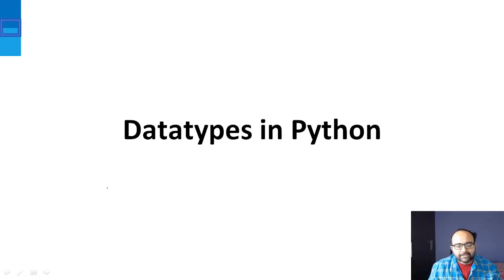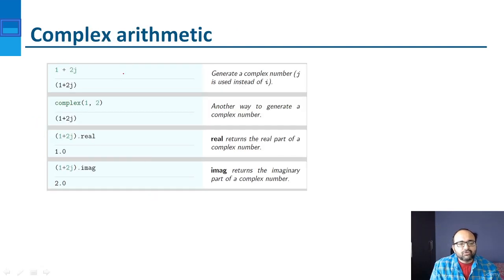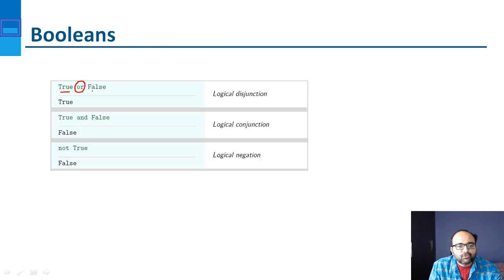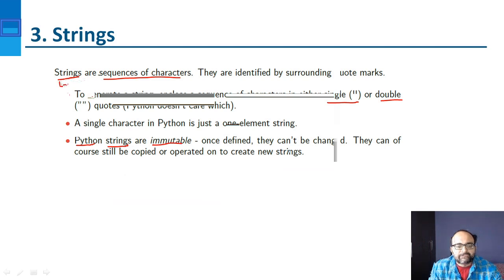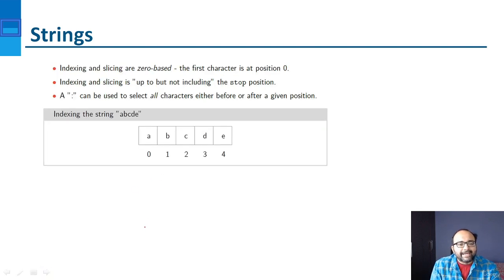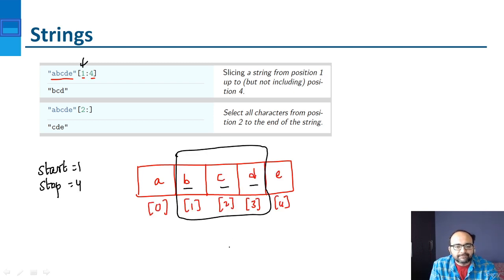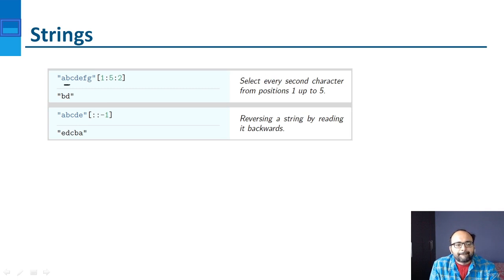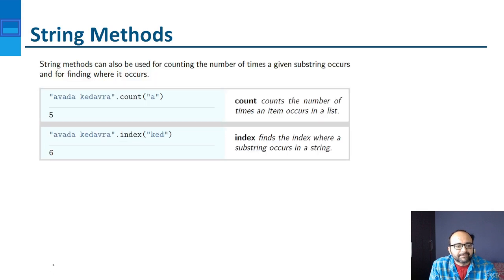1. Introduction Python Programming Complete Beginners Course Free 2023 : 1.3 Datatypes in Python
1. Introduction Python Programming Complete Beginners Course Free 2023 : 1.2  Swapping in python